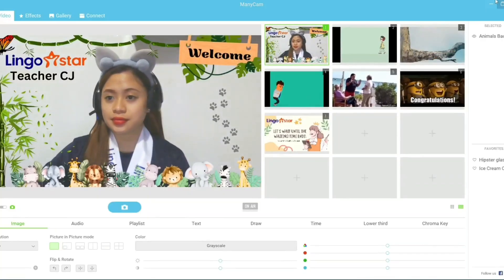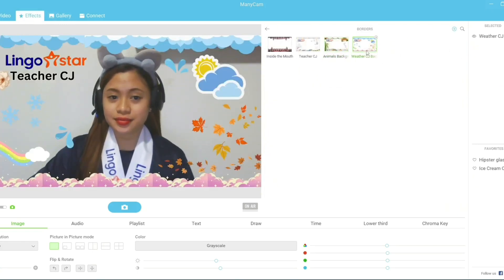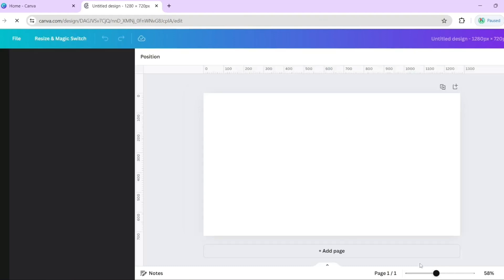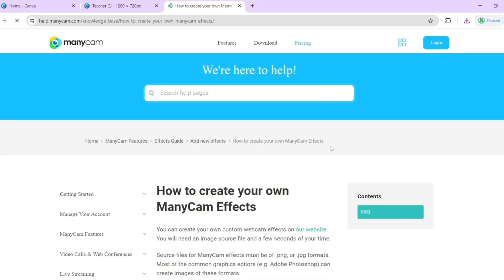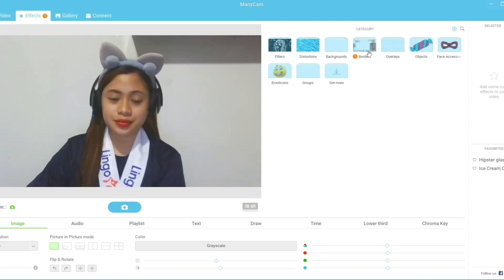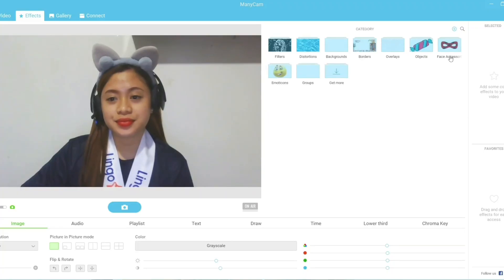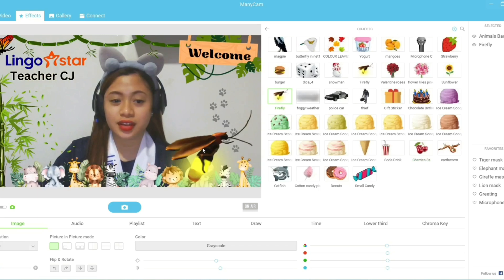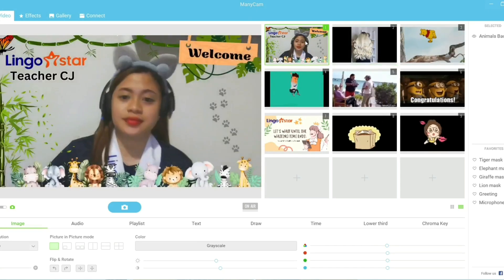How I Set Up Effects In My Online Classes | Personalize Your Background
Here you go, teachers! In this video, I'll show you how I use Manycam to add effects to my online ESL classes, making them more engaging. There are countless other ways to enhance your online teaching beyond what I demonstrate here. The key is to be creative!

🚨 𝙇𝙚𝙜𝙖𝙡 𝙣𝙤𝙩𝙚: 𝘐 𝘥𝘰𝘯'𝘵 𝘩𝘰𝘭𝘥 𝘵𝘩𝘦 𝘳𝘪𝘨𝘩𝘵𝘴 𝘵𝘰 𝘵𝘩𝘦 𝘮𝘶𝘴𝘪𝘤/𝘴𝘰𝘯𝘨 𝘶𝘴𝘦𝘥 𝘪𝘯 𝘵𝘩𝘪𝘴 𝘷𝘪𝘥𝘦𝘰.